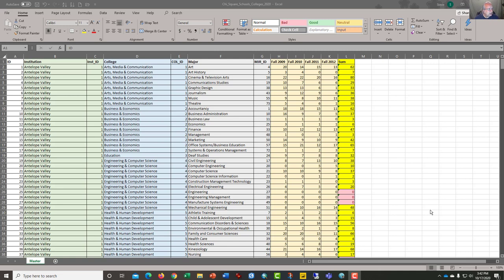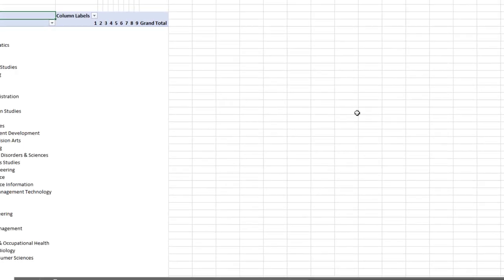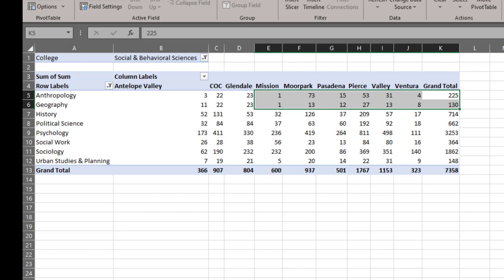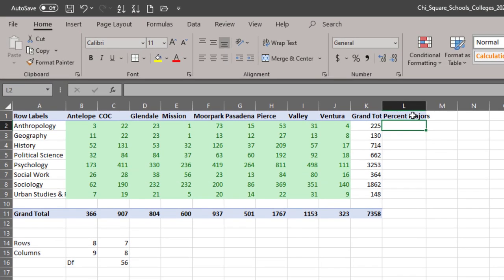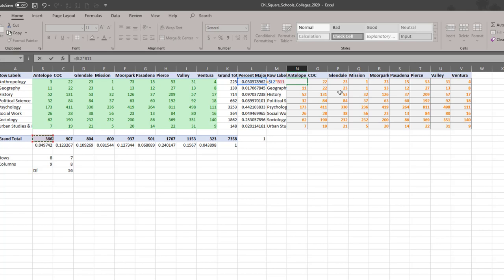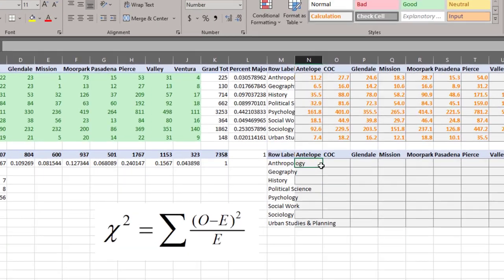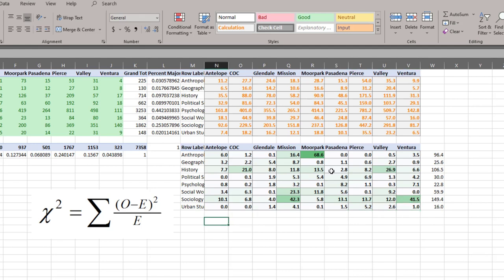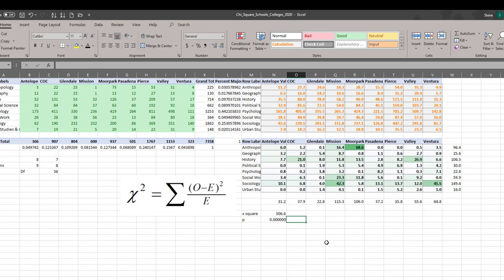Spatial Analysis: Chi Square Double Contingency Test in Excel - Transfer Student Data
This tutorial demonstrates how to run a Chi Square test on a double (rows/column) contingency table.  In this case, the data includes Community Colleges and Majors - which is the observed, and from that an expected matrix is constructed and the Chi Square formula  is applied - plus the p-value calculated.
*** Camtasia Crashed many times making this video more troublesome than usual - which is already bad during the pandemic.